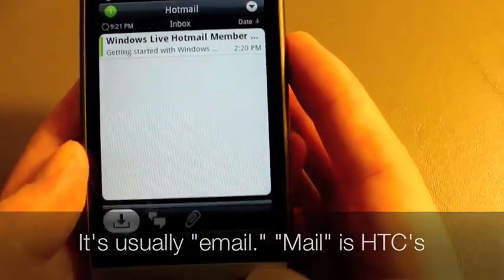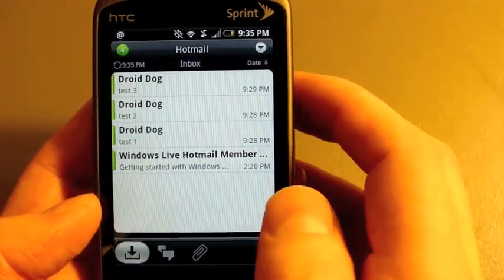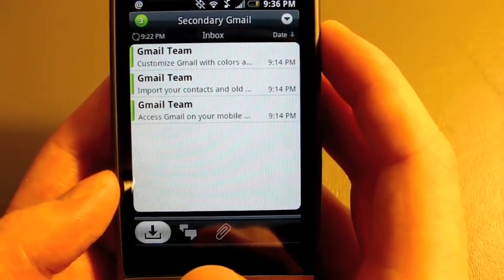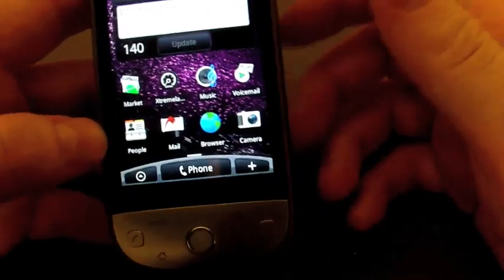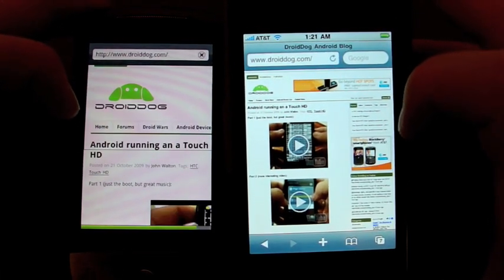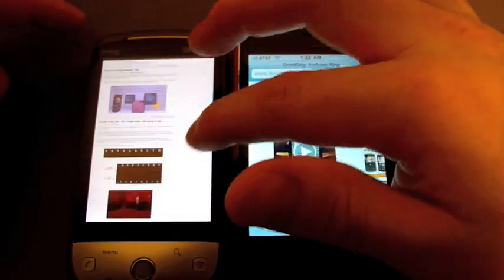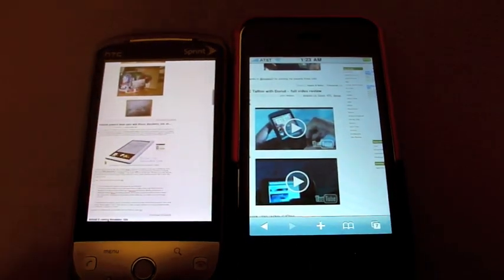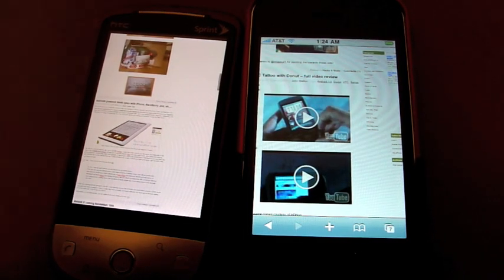Your HTC Sprint Hero Questions Answered: Part 4B